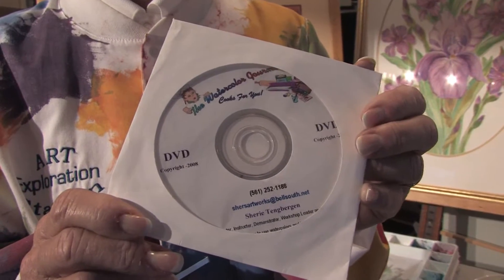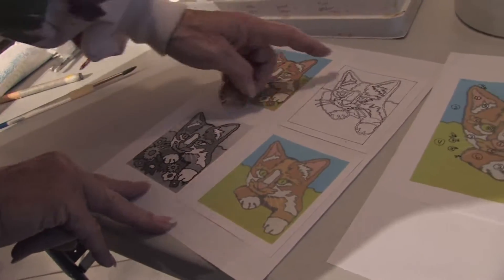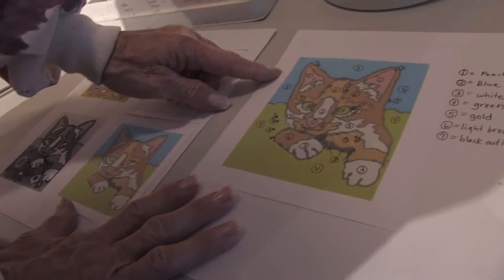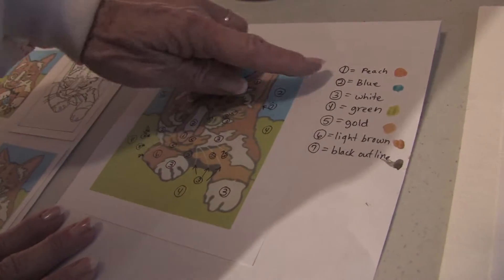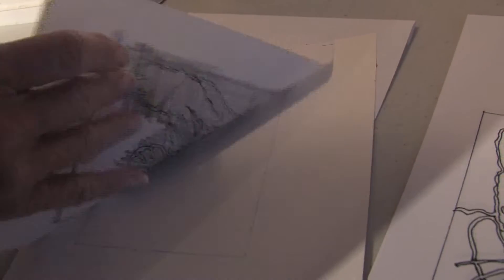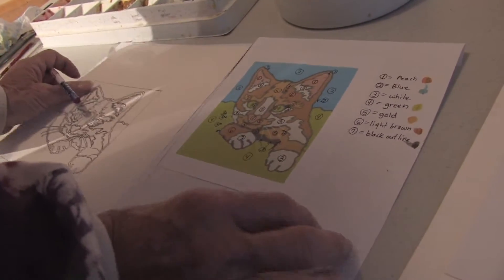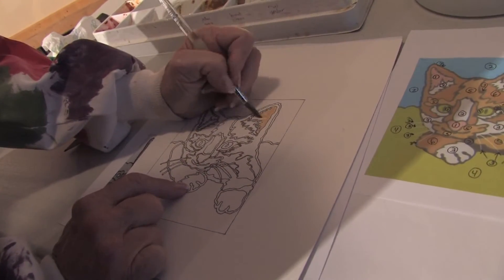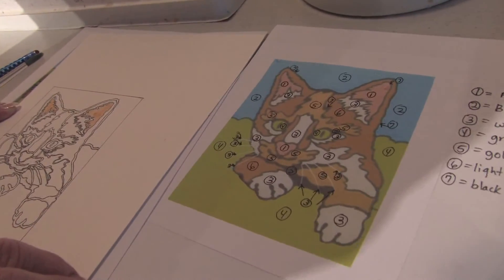Watercolor Painting Tips & Techniques : How to Create a Paint-by-Number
A paint-by-number can be created by printing off the desired image, converting it to black and white, tracing the main shapes of color and painting in with the appropriate hues. Create your own paint-by-number image to learn about painting with a demonstration from an experienced artist in this free video on painting in watercolor.